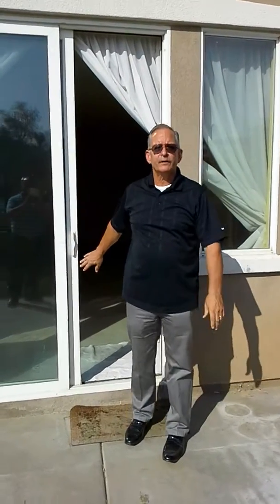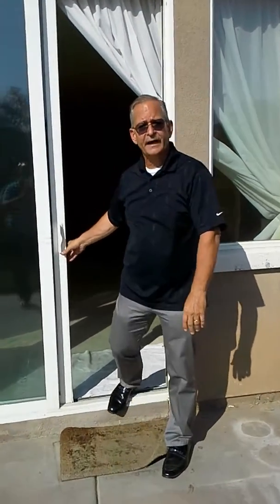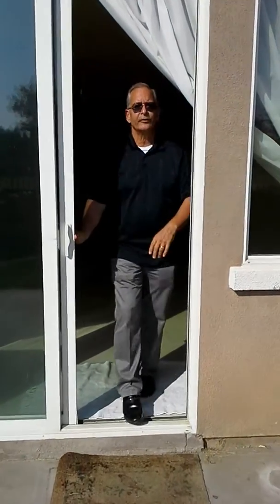1707 Dennison, Villages of Avalon, Perris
2445 sf home, in the Villages of Avalon.  4 bedrooms, 2.5 baths, homework room, 2nd floor Laundry, and huge green belt in back yard area.